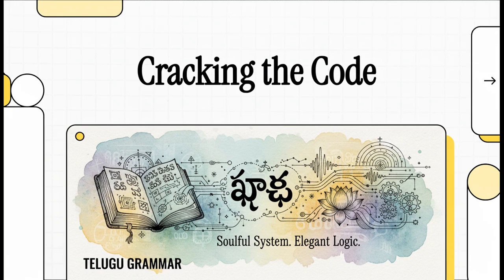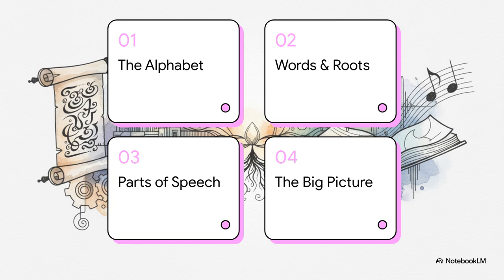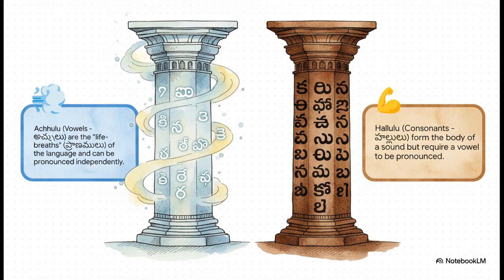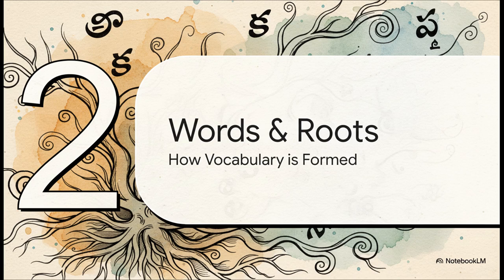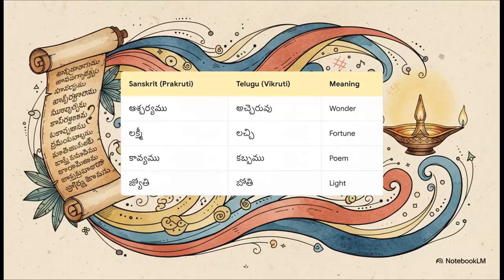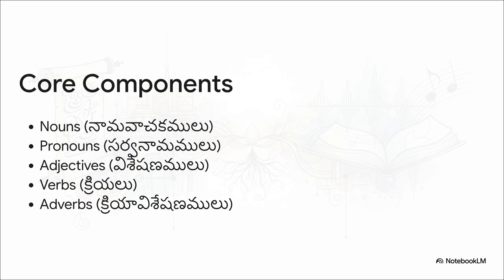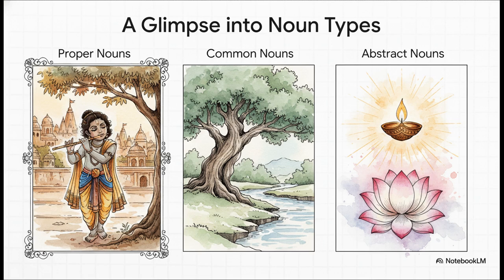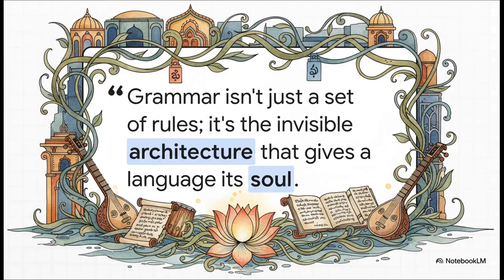trending Rameshtelugusir motivation education trending viralvideo trendingshorts facts